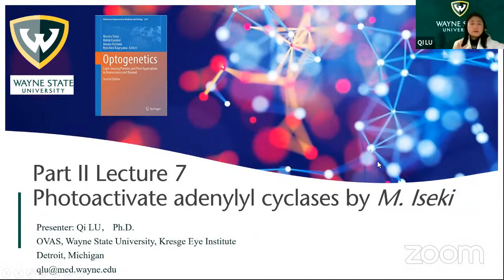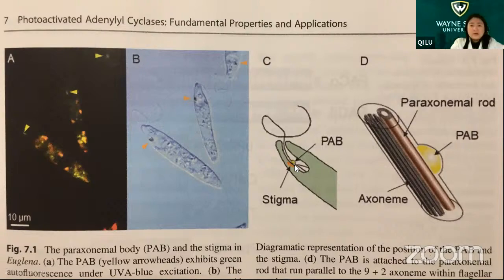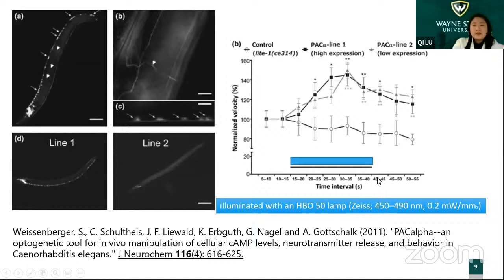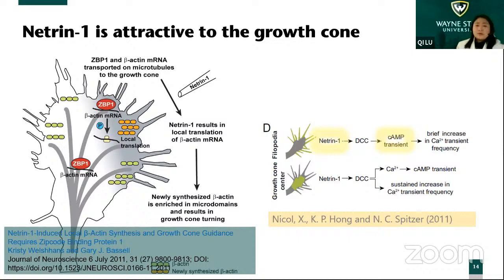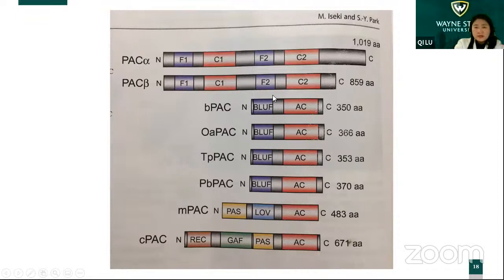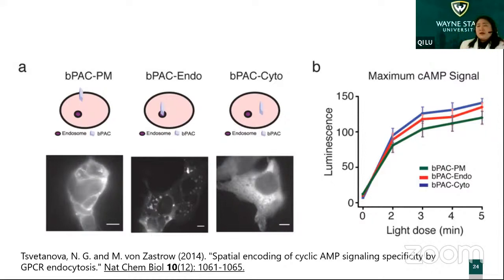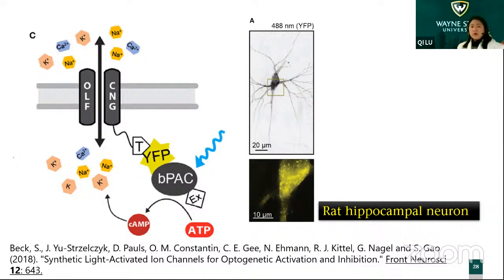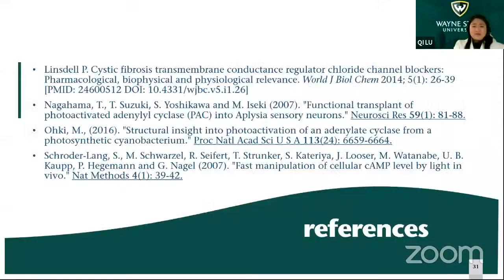Optogenetics Lecture part II Chapter 7 PAC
Part II Lecture 7 Photoactivate adenylyl cyclases written by Dr. Iseki
light change the concentration of cAMP
sperm motility
growth cone direction